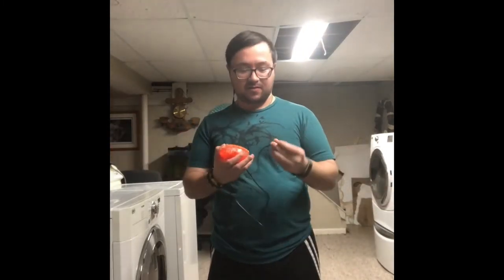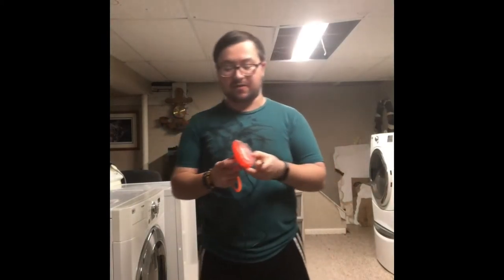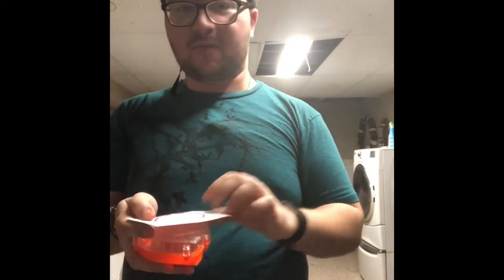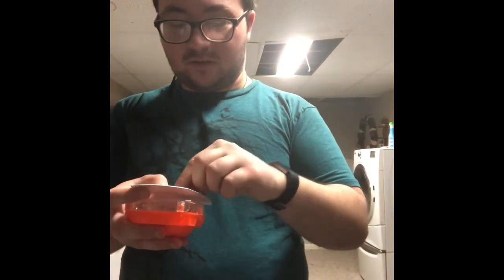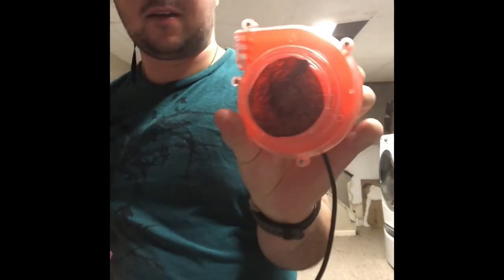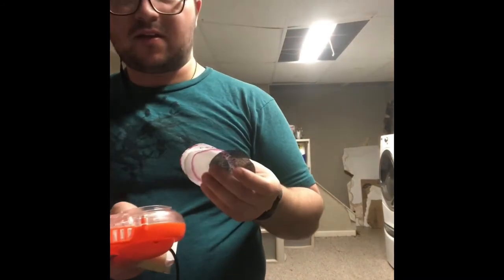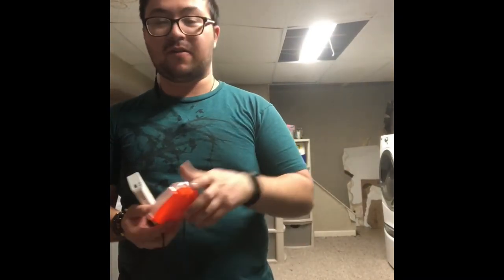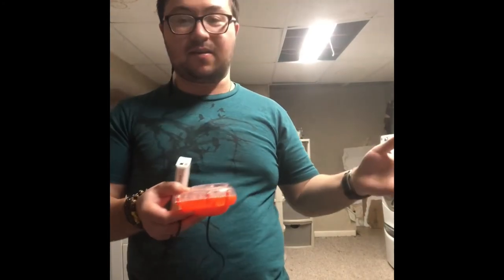A respirator System on a blower for a inflatable costume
Rated PG A future respiratory system for inflatable costumes is on the way prototype in progress